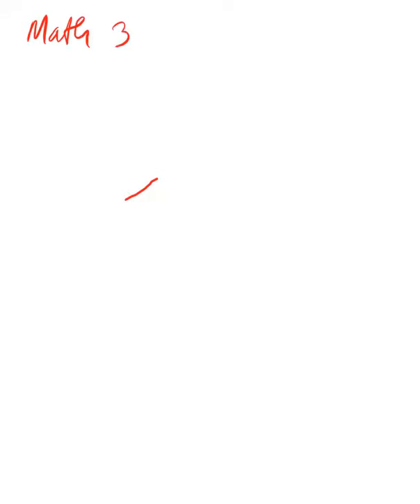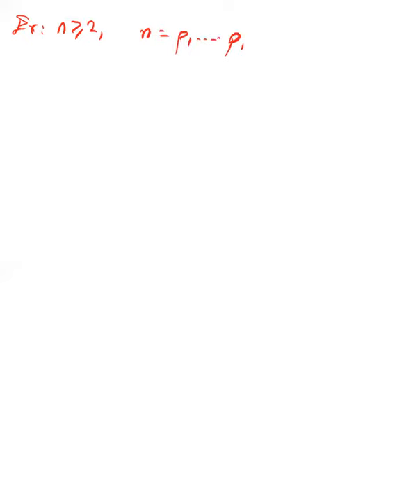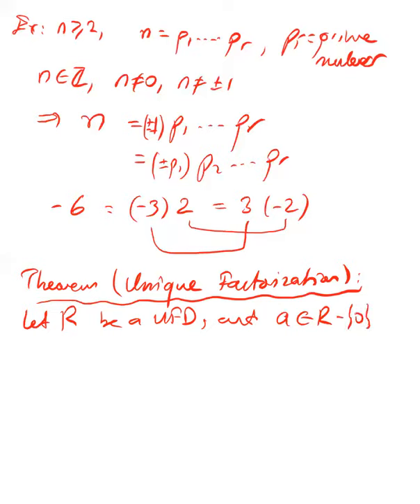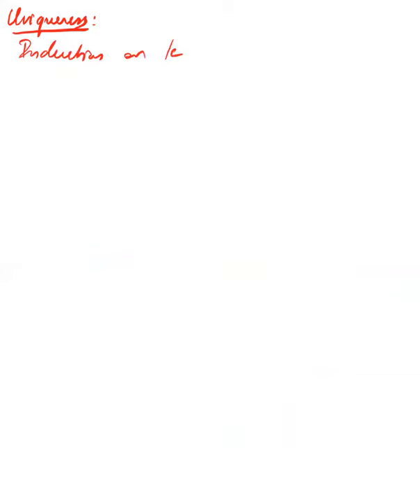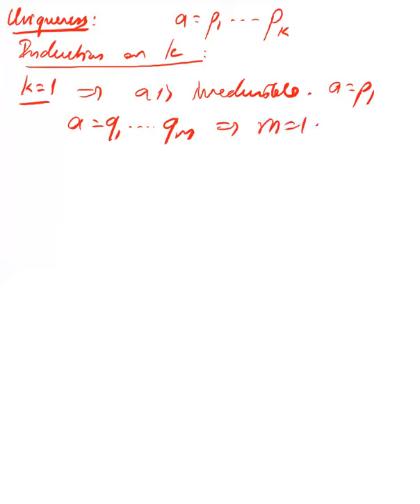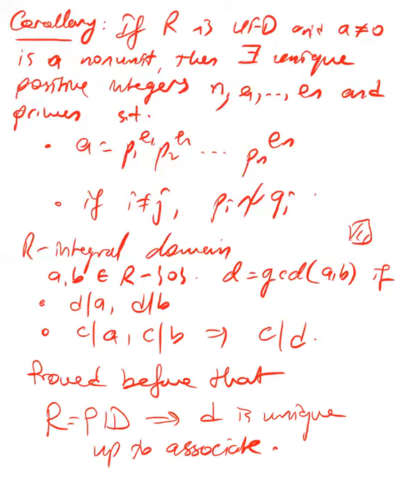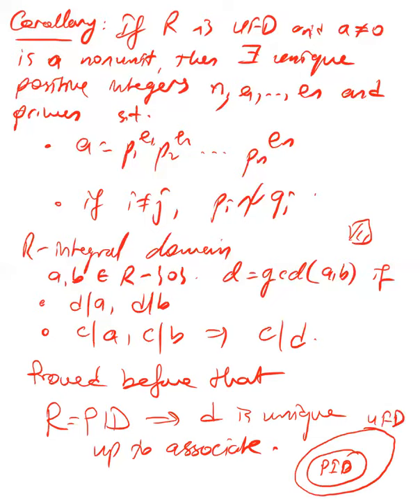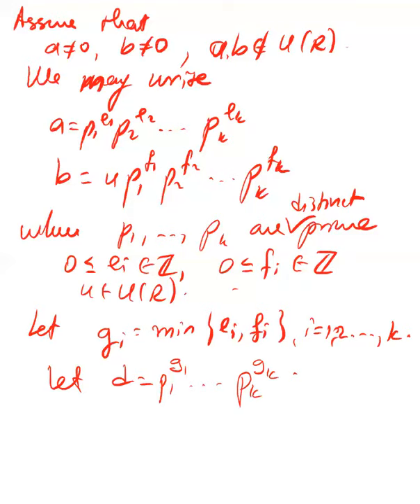math367-v17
Unique factorizaton and GCD in UFD.